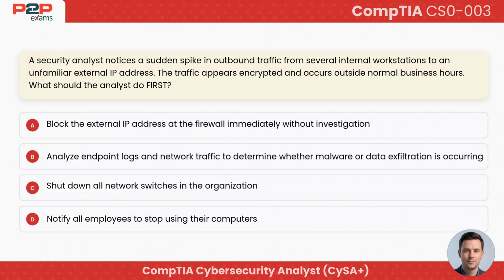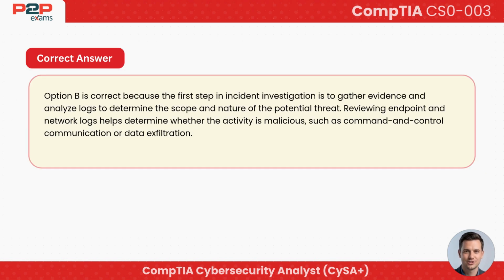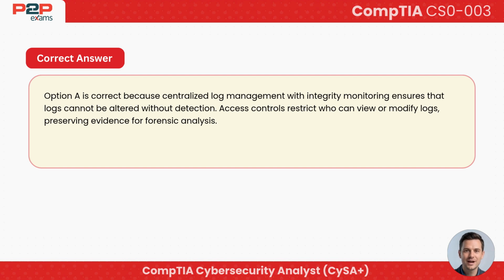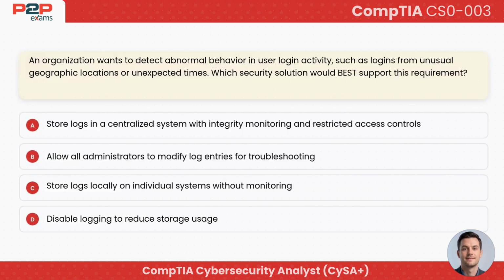CS0-003 Questions: CompTIA Cysa+ Practice Test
If you want more updated and exam-focused CS0-003 questions, you can explore P2PExams as part of your preparation strategy. Practicing realistic questions can help you strengthen weak areas and perform better in the actual CySA+ exam.
This video walks you through exam-style practice questions designed to simulate the real CompTIA CySA+ CS0-003 exam experience.
​​​​​​​The CompTIA CySA+ (Cybersecurity Analyst) certification focuses on threat detection, security monitoring, incident response, and vulnerability management. The exam tests your ability to analyze security events and respond to real-world cybersecurity threats.
In this session, we review important CS0-003 exam questions covering key exam domains such as:

• Security Operations
• Vulnerability Management
• Incident Response and Management
• Reporting and Communication

Many CySA+ practice test questions are scenario-based and require analytical thinking rather than simple memorization. Practicing realistic questions can help improve your ability to detect threats, interpret logs, and respond to security incidents effectively.